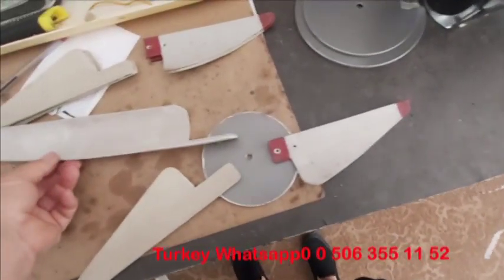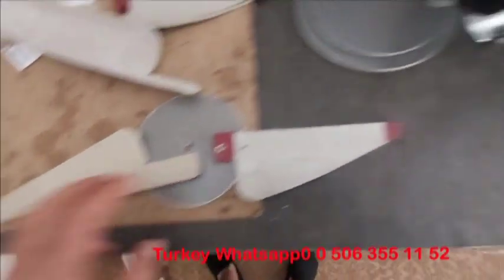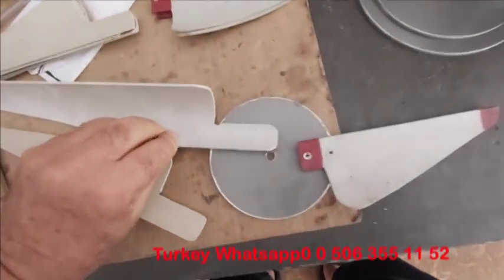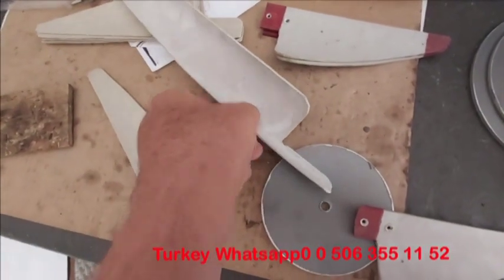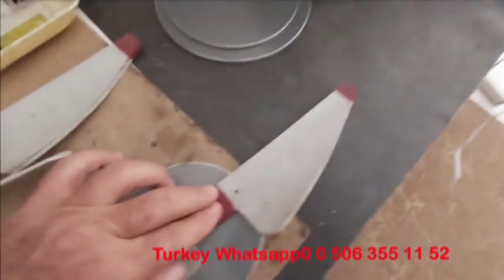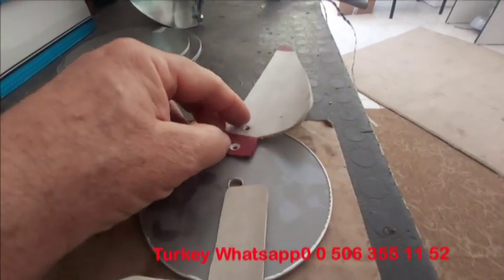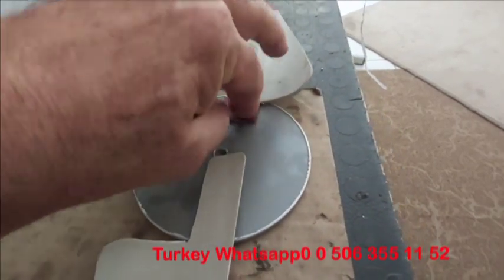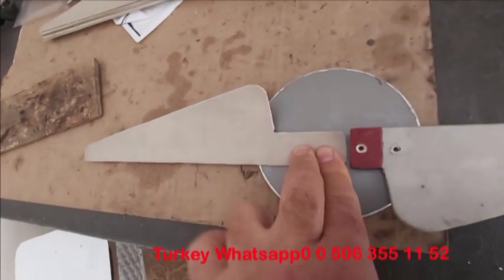Rüzgar Türbini Kanat Açısının Önemi